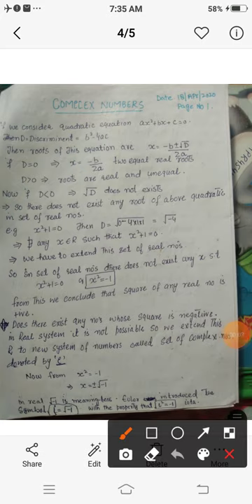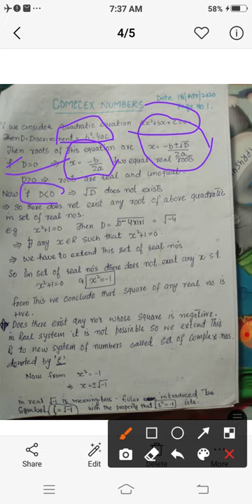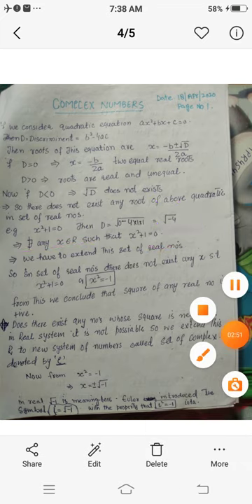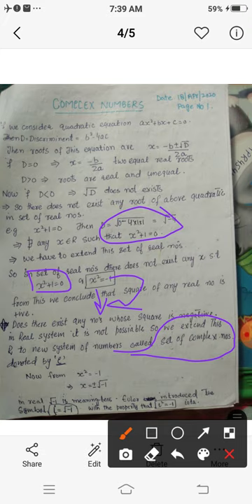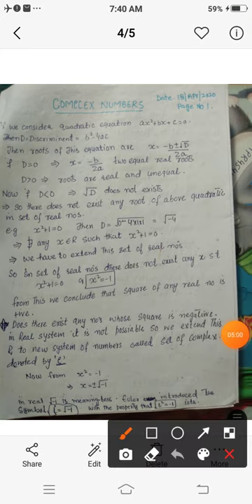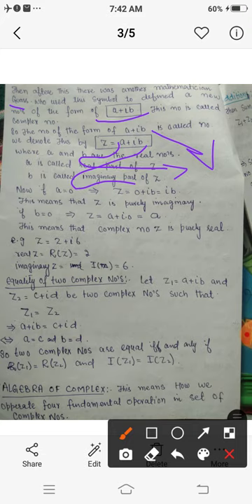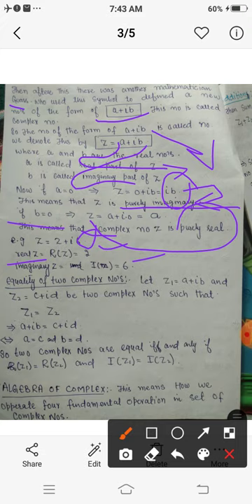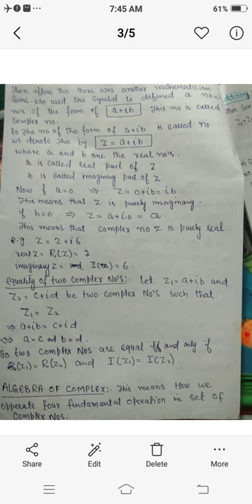complex numbers (introduction)